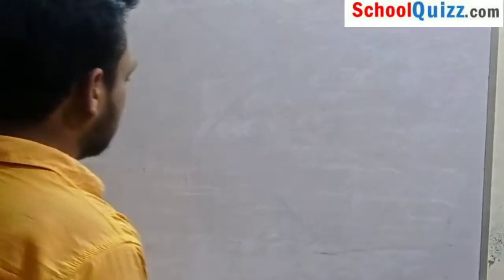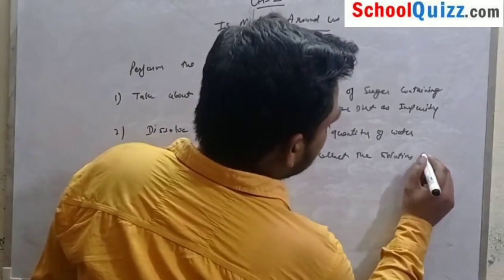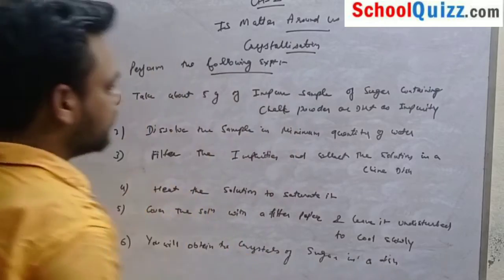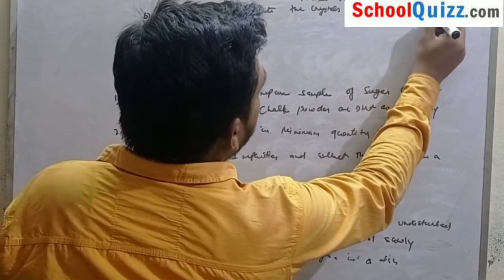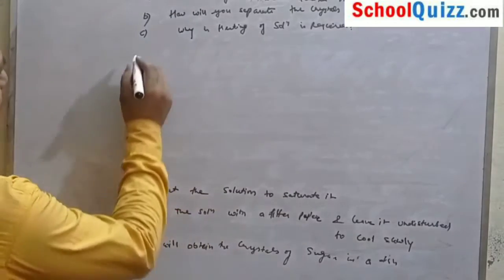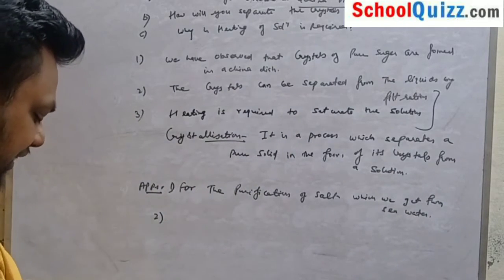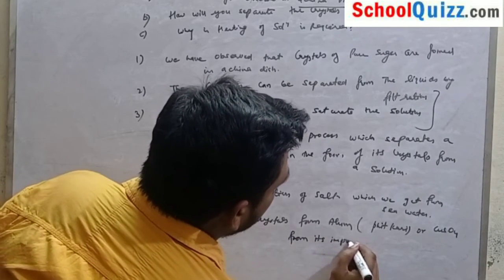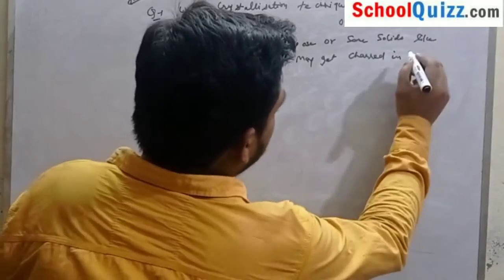Crystallization | Chemistry | CBSE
A digital class room lecture on topics in Crystallization by Danish agarwal.